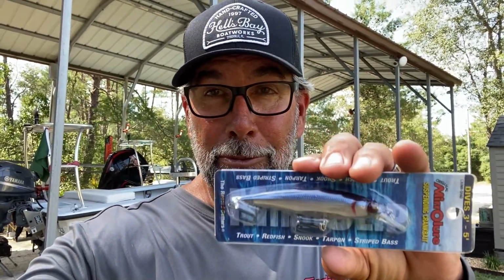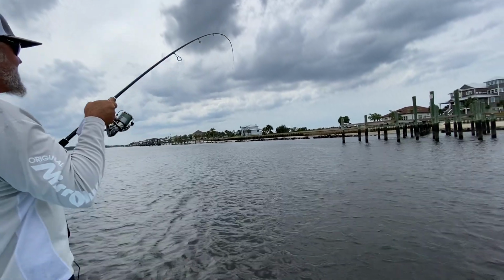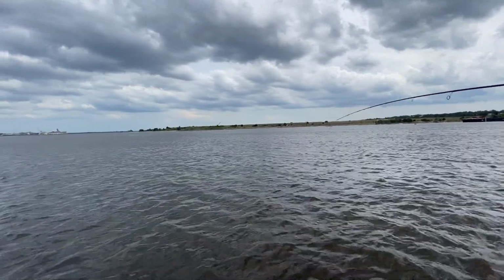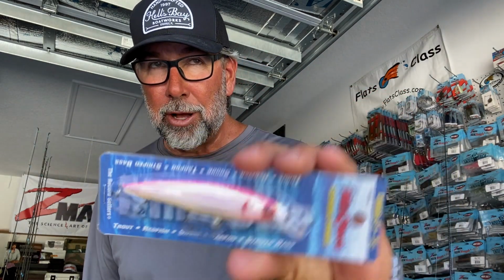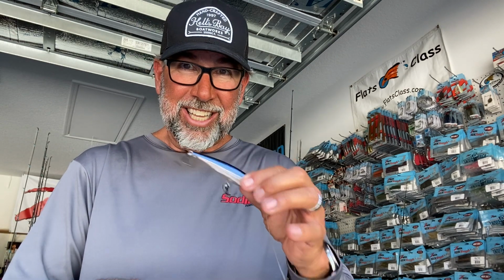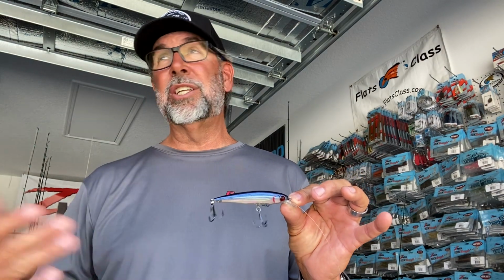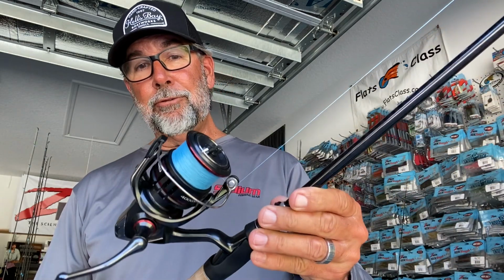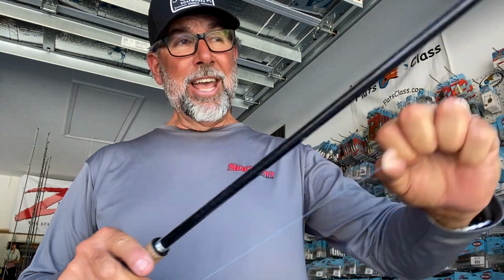The Mirrolure L30MR Is An Awesome Inshore Crankbait!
In this Flats Class YouTube video Captian C.A. Richardson will be giving you an in-depth overview on the Mirrolure L30MR. Now this bait has been talked about before on the channel but Captian C.A. really wanted to express some of the success he’s been having lately using this lure especially when inshore fishing. This model is often overlooked when talking about Mirrolures but that might be changing moving forward. Let us know if you’ve had any success using this bait in the past.